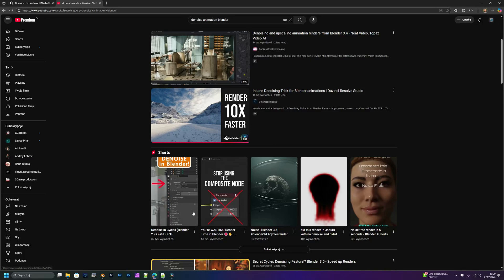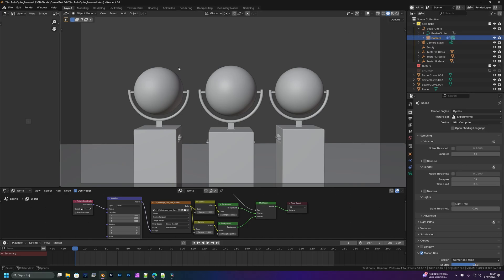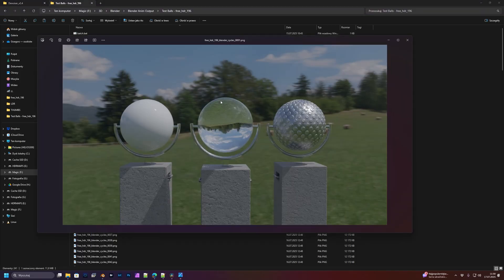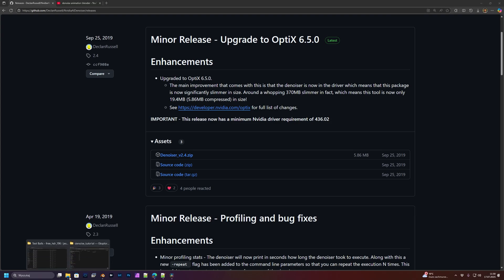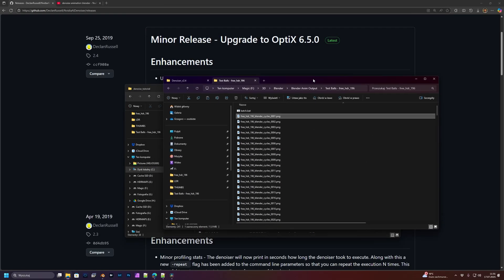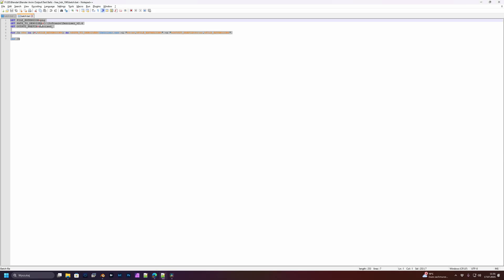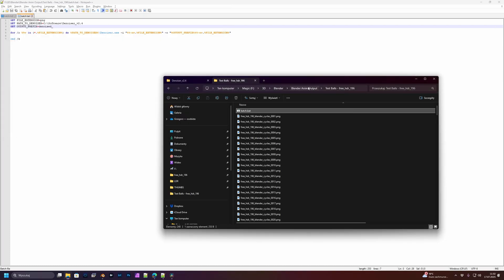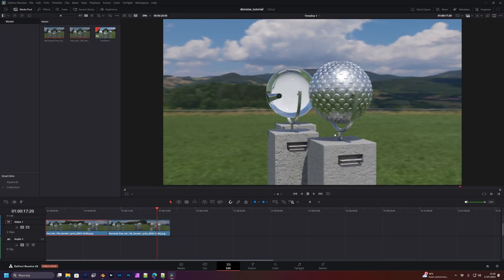Denoising animation renders for FREE - for Blender Cycles and other rendering engines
In this tutorial I am presenting you how to speed up your animation rendering process with external Nvidia denoiser. It's completely free and easy to set-up.